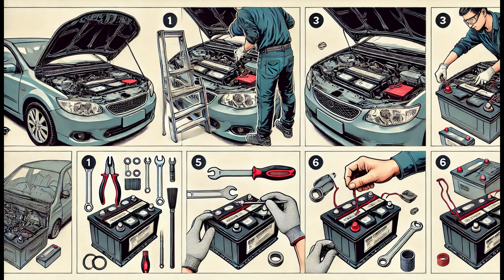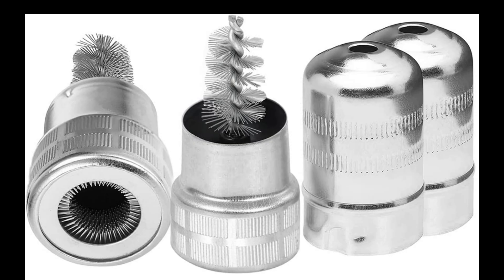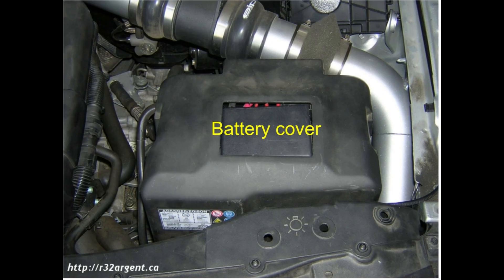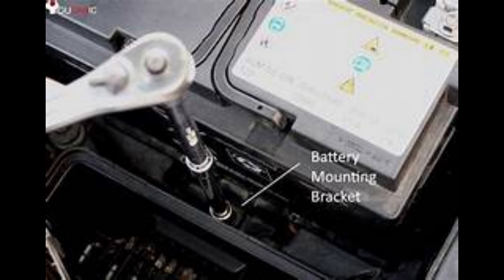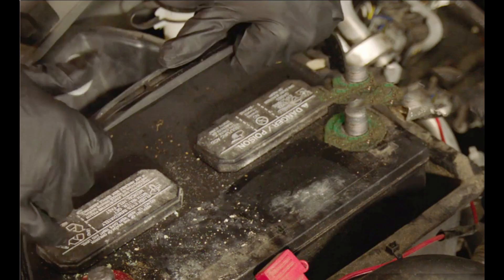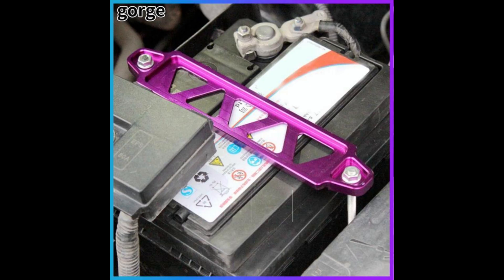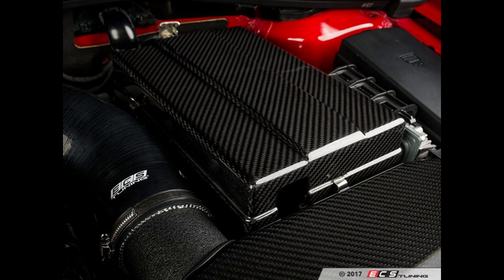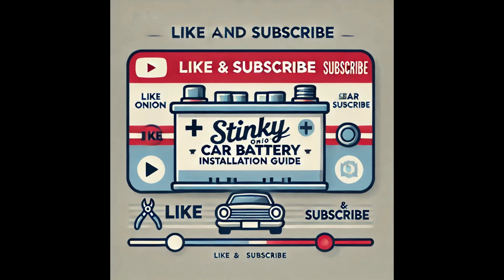How to Install a Car Battery: Step-by-Step Guide for Beginners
In this video, we’ll walk you through the entire process of installing a car battery from start to finish. Whether you’re a first-time DIYer or just need a quick refresher, this guide covers all the essentials: tools you’ll need, safety tips, and simple, easy-to-follow steps to get your vehicle back up and running.